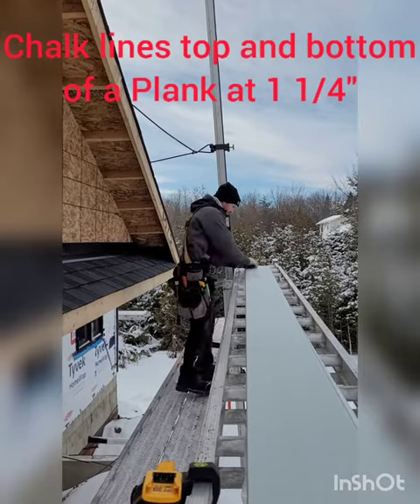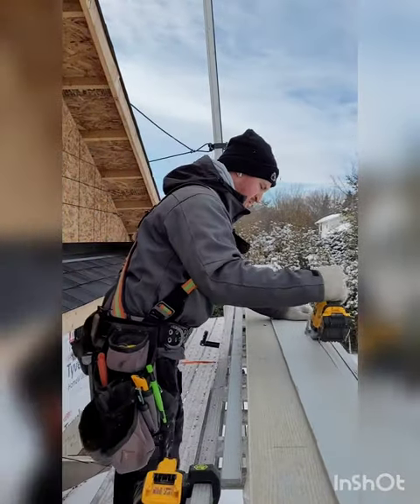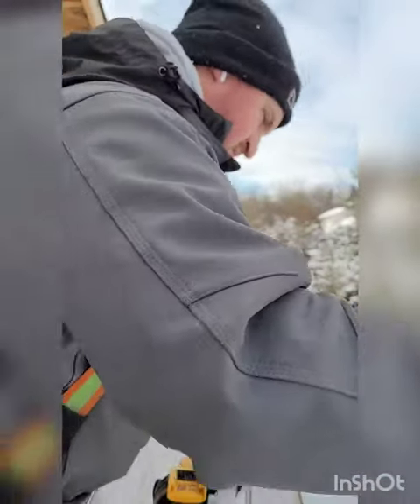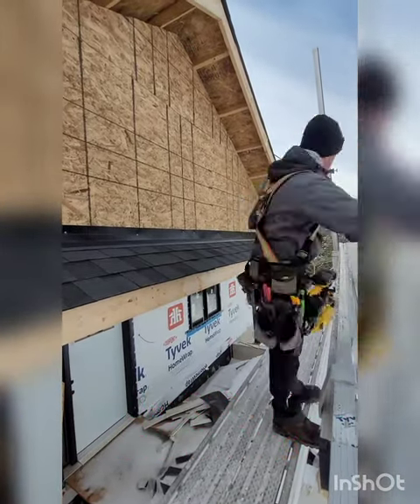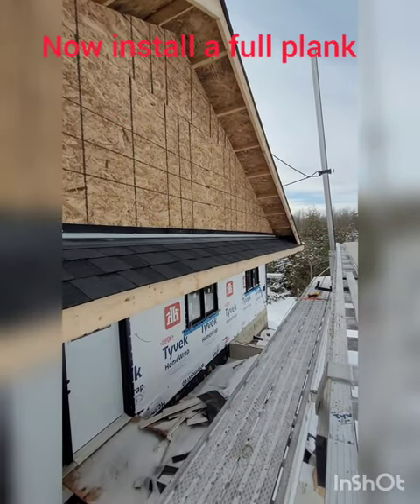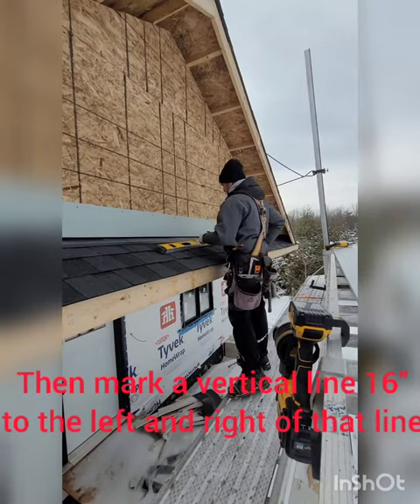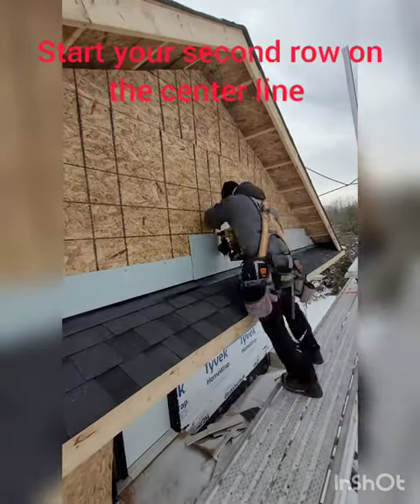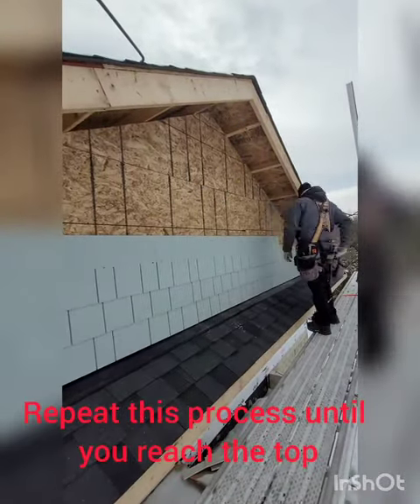Hardie Shake (Shingle) installation